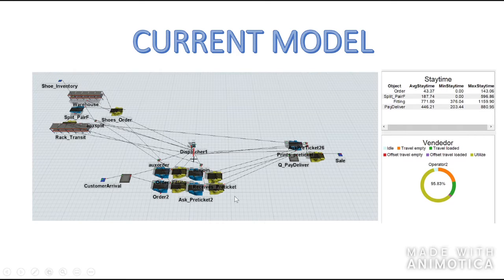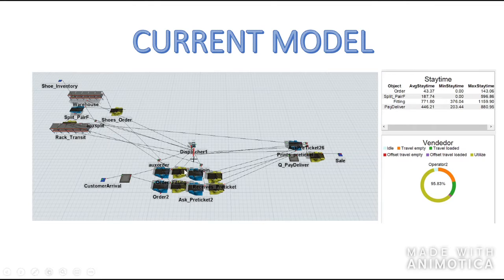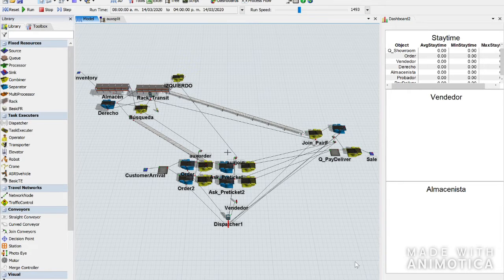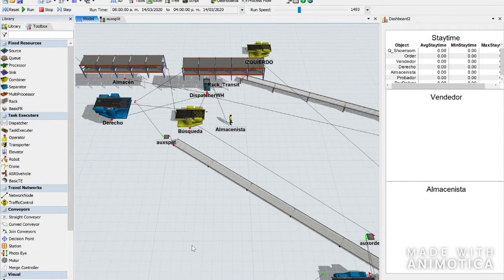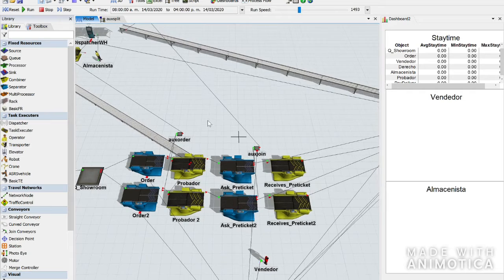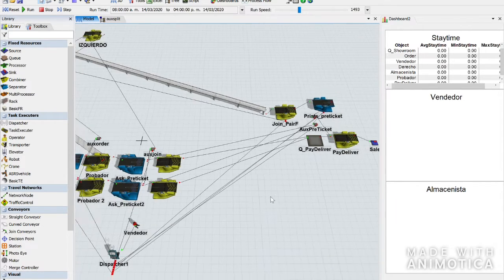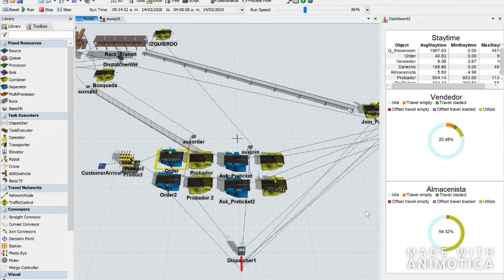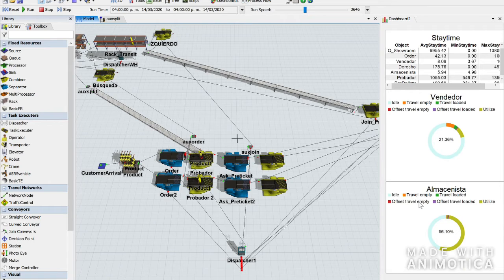Fratello simulation final project